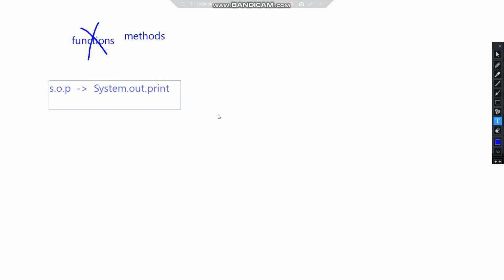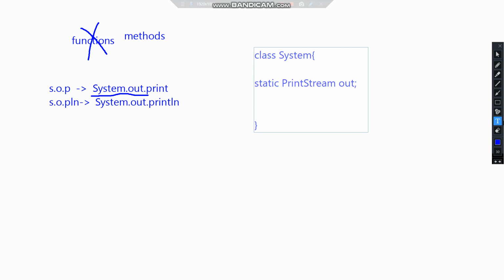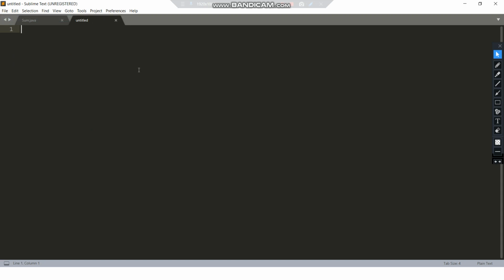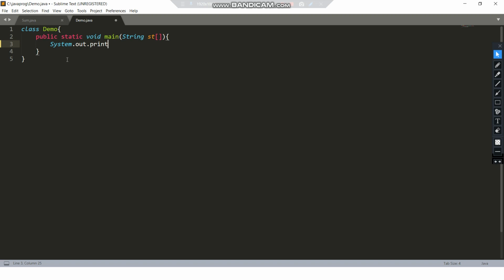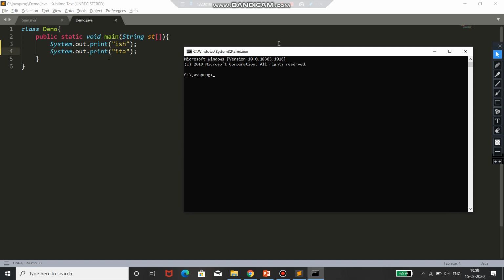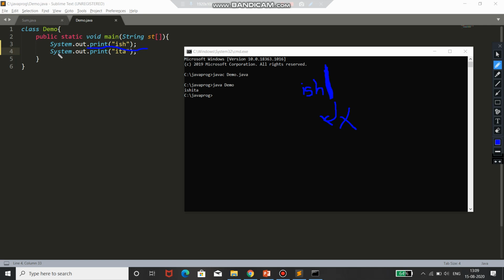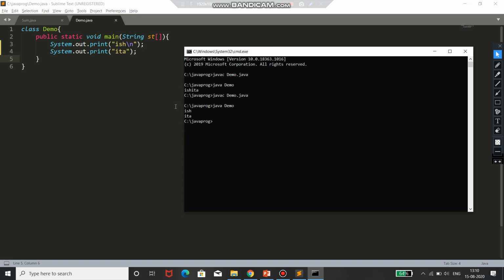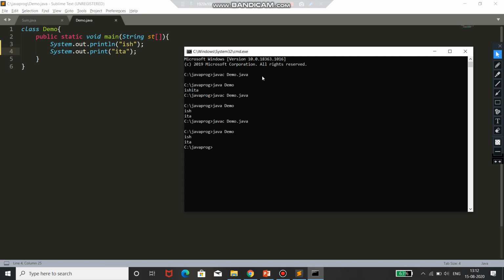Output methods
Some examples of output methods in java.
Share your views and queries in the comment box..!!!